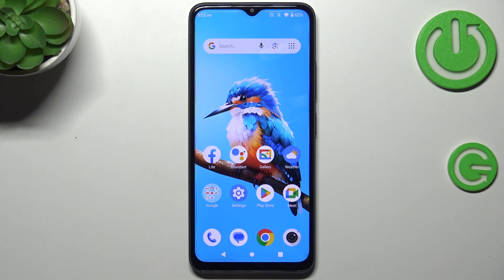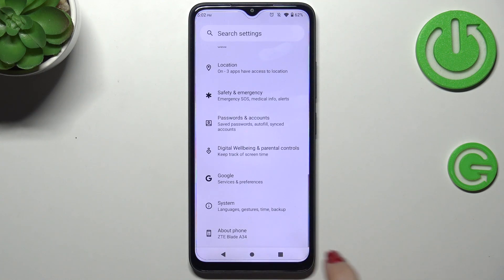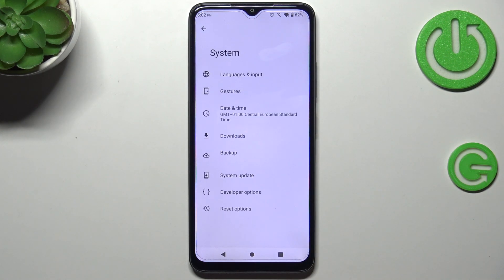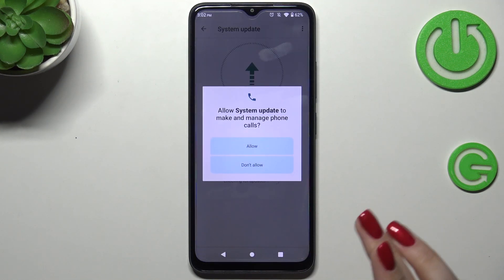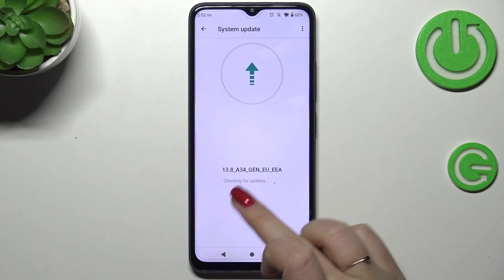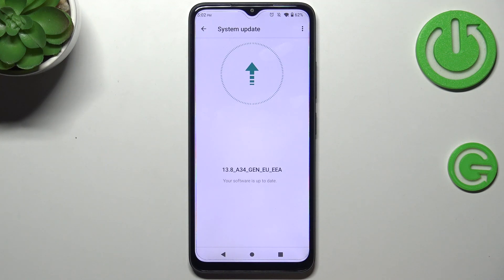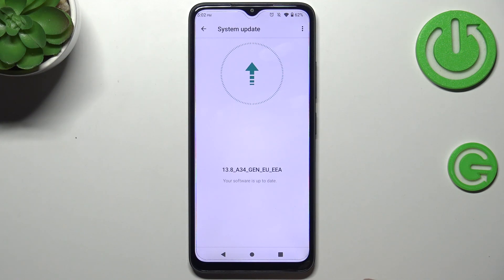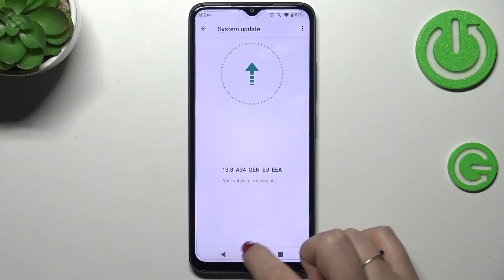How to Check for Software Update on ZTE Blade A34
Checking for software updates on your ZTE Blade A34 ensures your device is equipped with the latest features, security patches, and performance improvements. Regular updates can fix bugs, enhance compatibility with apps, and keep your phone running smoothly. Staying updated also reduces vulnerabilities and ensures a better user experience. Make it a habit to check for updates periodically to keep your device optimized.

How to Look for System Updates on ZTE Blade A34?
How to Search for Software Updates on ZTE Blade A34?
How to Verify System Update Availability on ZTE Blade A34?
How to Check System Version Update on ZTE Blade A34?